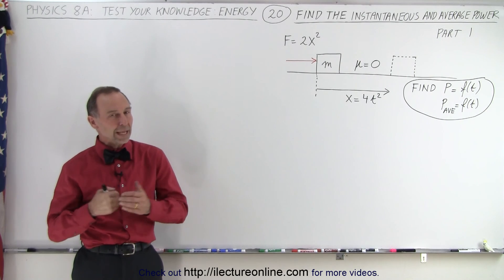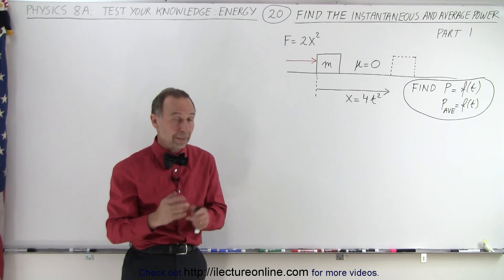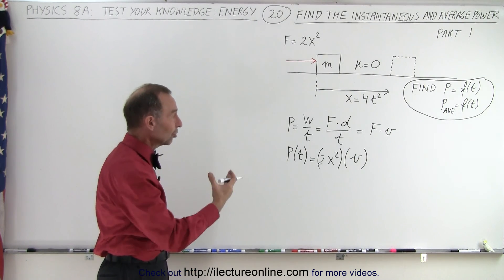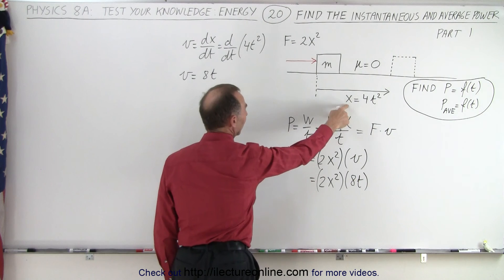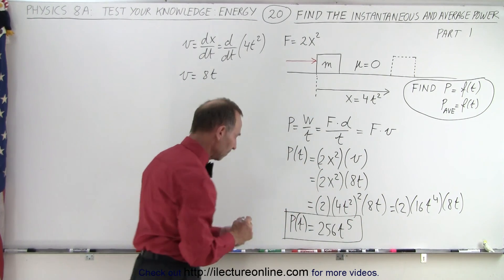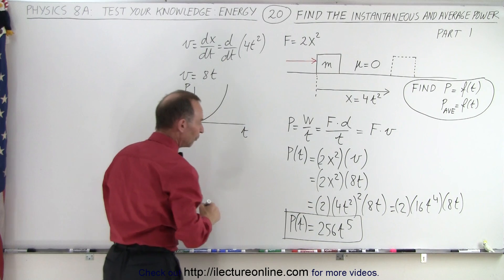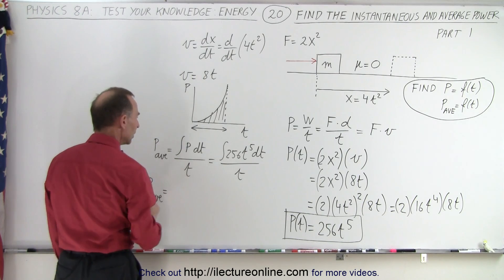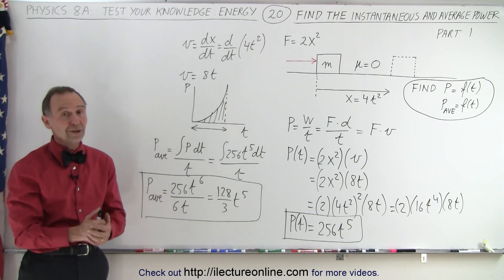Physics - Test Your Knowledge: Energy (20 of 33) Find th Instantaneous=? and Ave. Power=?, Part 1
In this video we will find power, P=f(t)=?, P-ave=f(t)=?, of a block of mass=m pushed by a force of F=2x^2 across a frictionless surface a distance of x=4t^2.